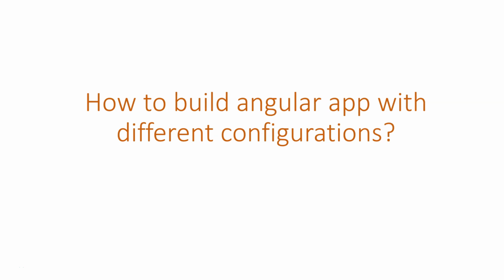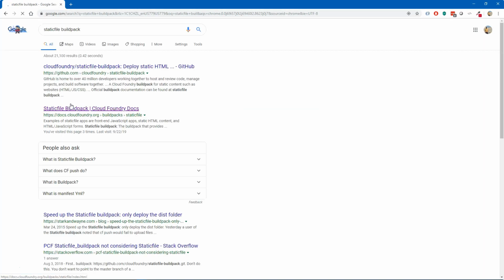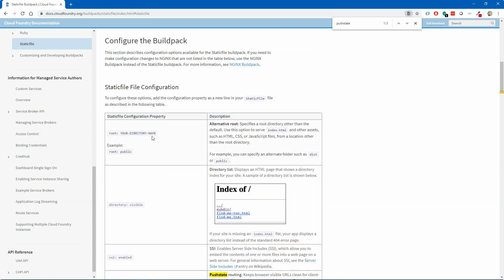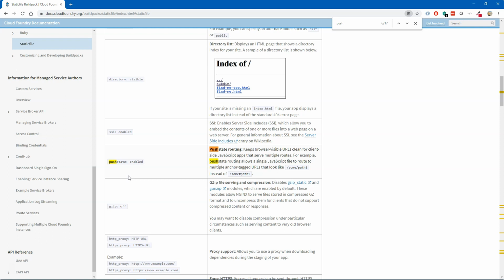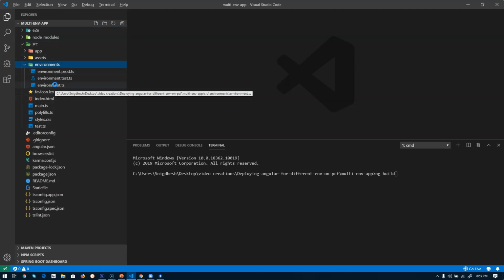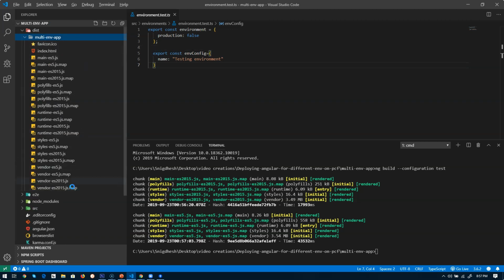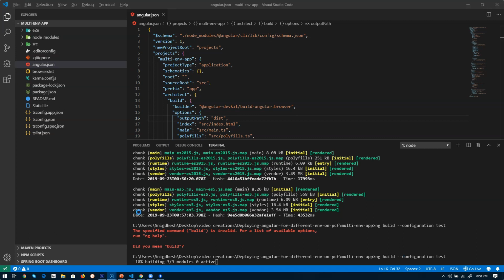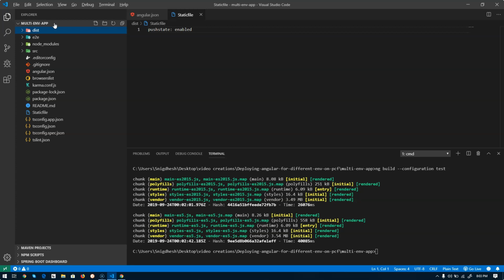How to deploy angular app with profiles? part 2